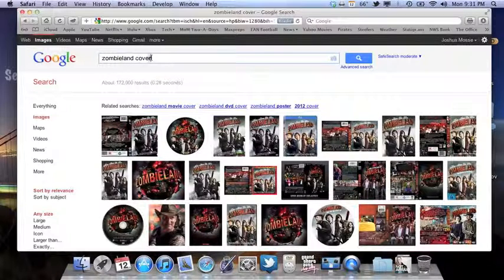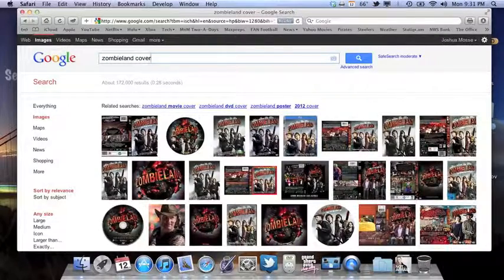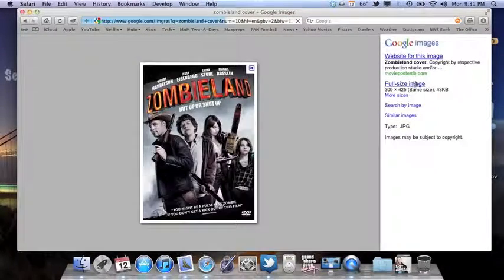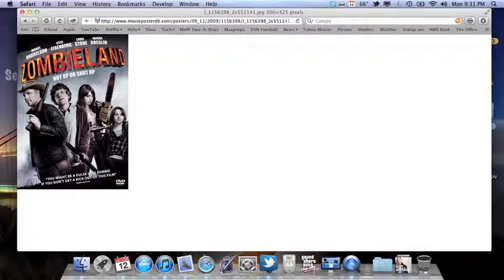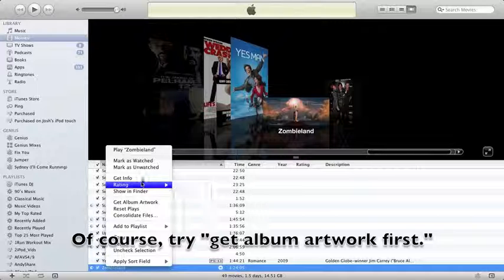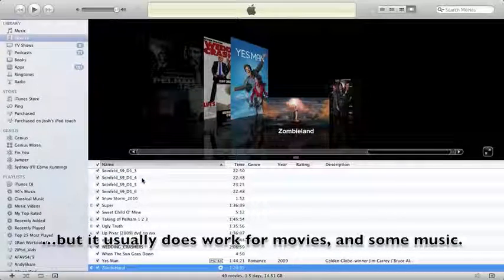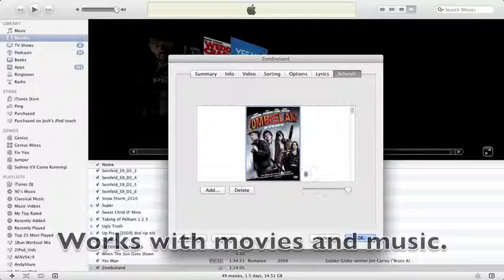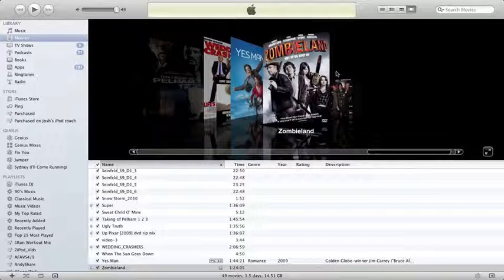Get cover artwork for movies and music in iTunes (Tutorial)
How to get cover artwork for movies and music in iTunes tutorial.

Apple iTunes cover art artwork iTunes tutorial how to